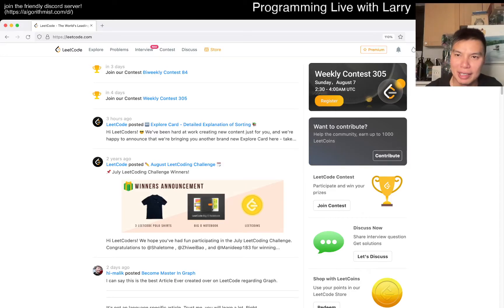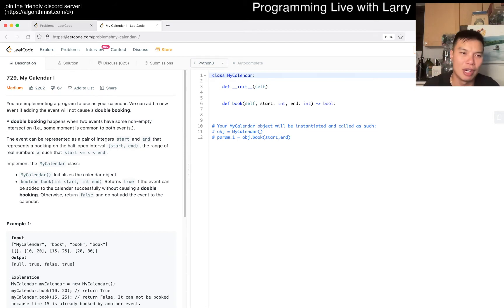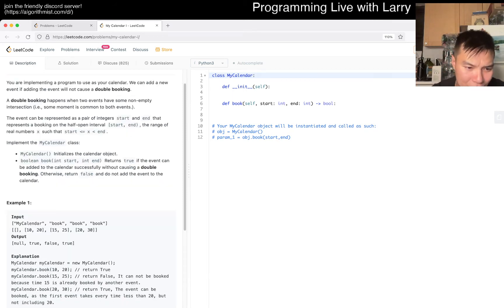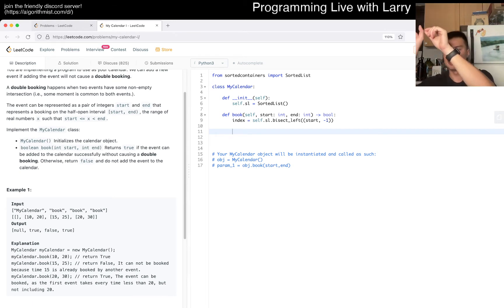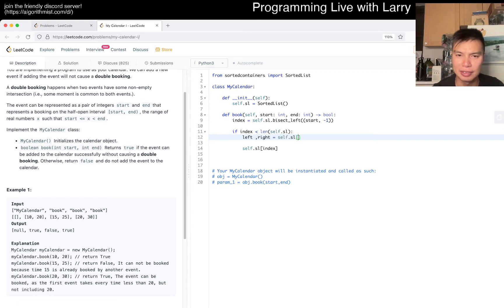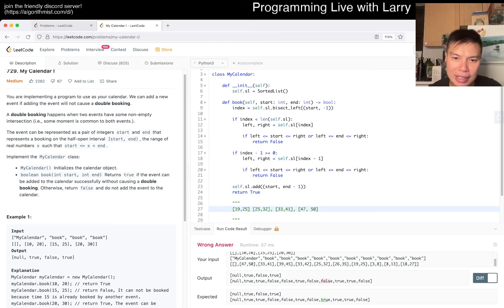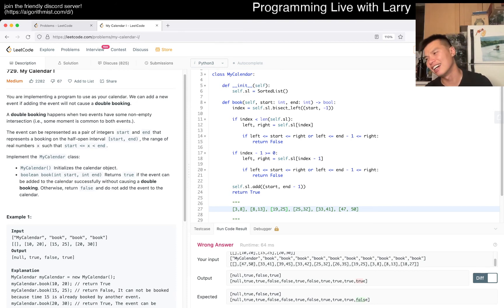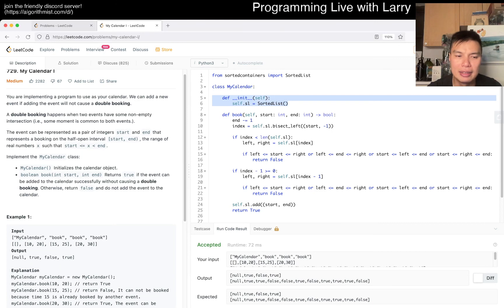729. My Calendar I - Day 3/31 Leetcode August Challenge